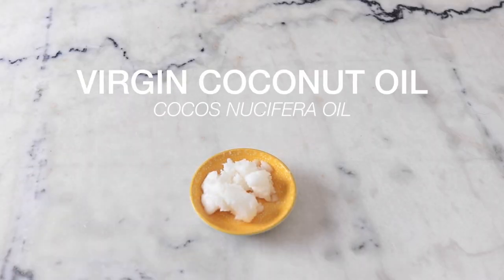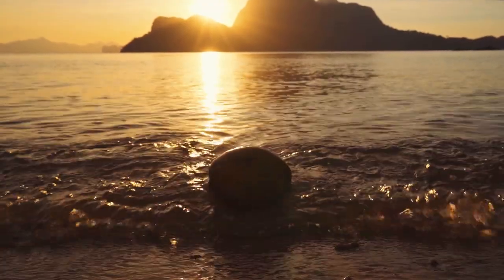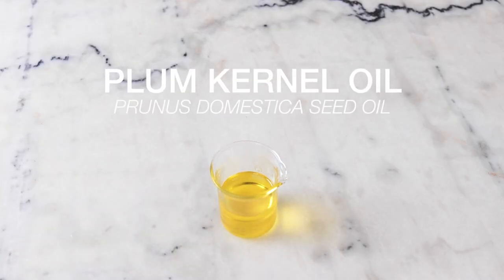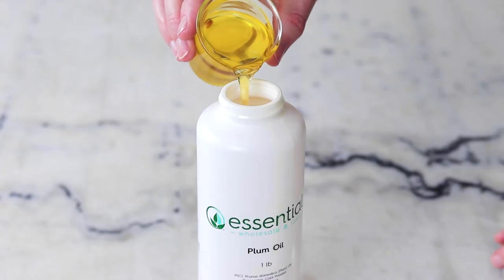This will make your DIYs smell FABULOUS 🤤🤩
CHAPTERS
00:00 Intro
00:53 Scents are shared
01:29 Natural variation
02:10 Willy Wonka's fave
03:28 If you like piña coladas
04:28 Fruity goodness
05:33 Marzipan-y deliciousness
06:30 A hug from a forest

To learn more about the ingredients I've discussed (including why they're used, substitutions, shelf life, and more) please check out the Humblebee & Me Encyclopedia

📕 My book!

SOCIALS